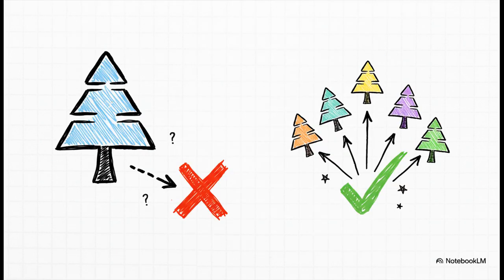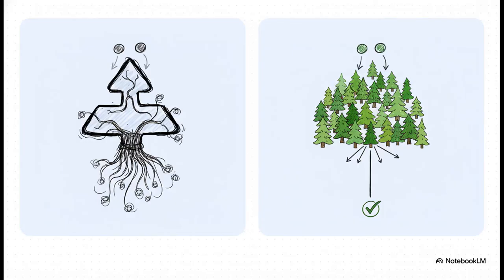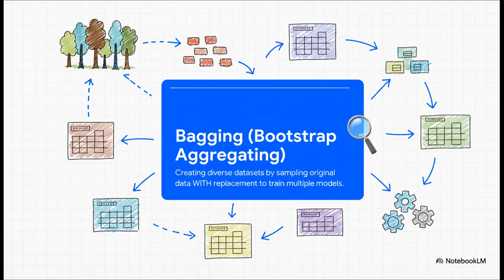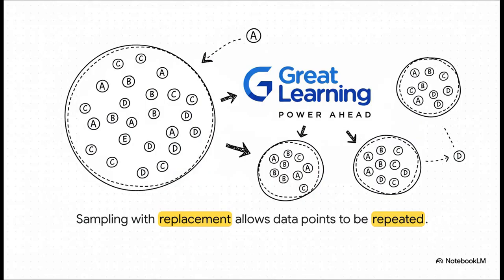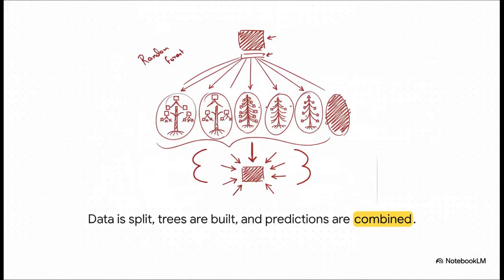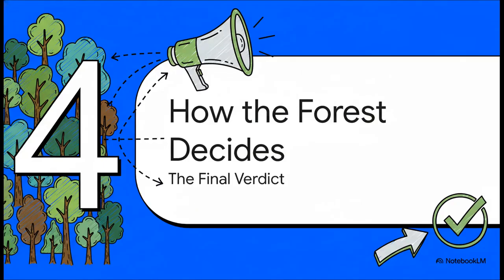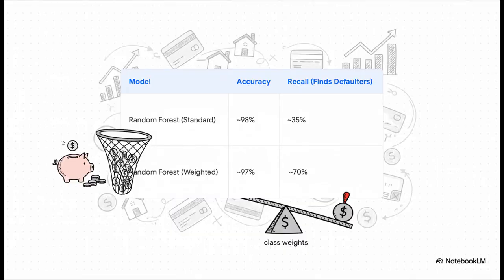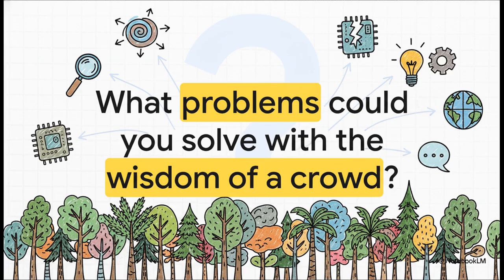The Explainer Random Forests